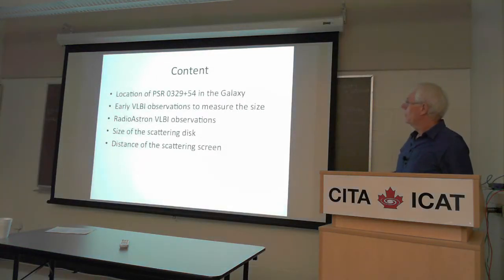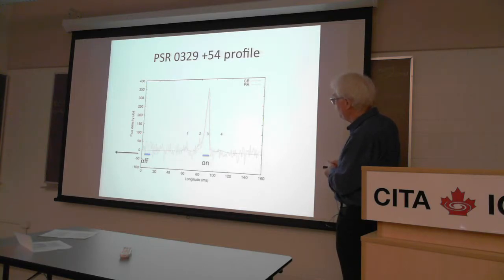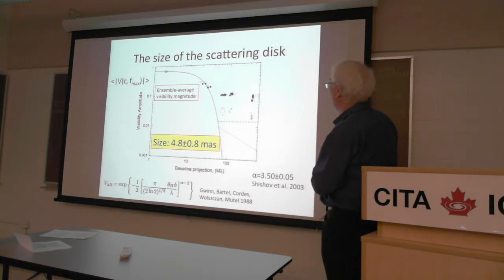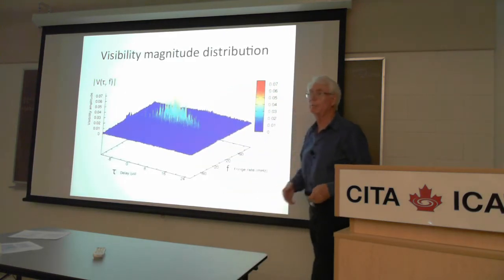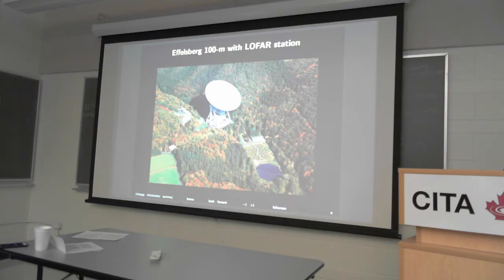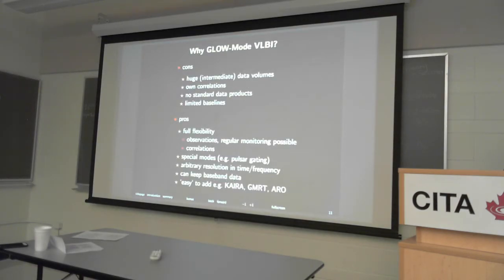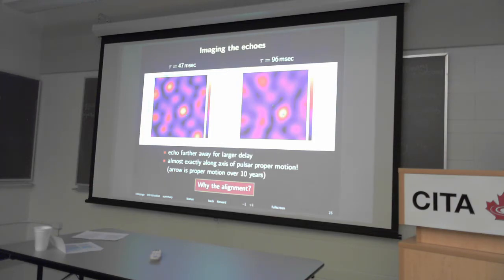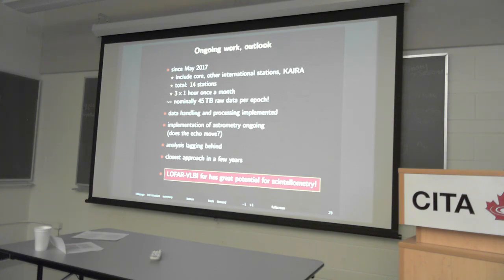CITA Presentations Live Stream